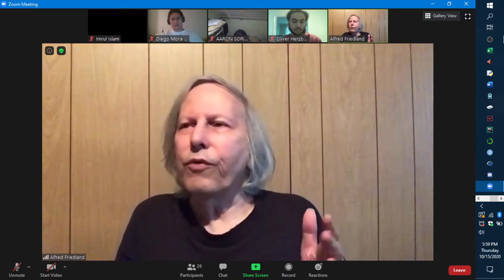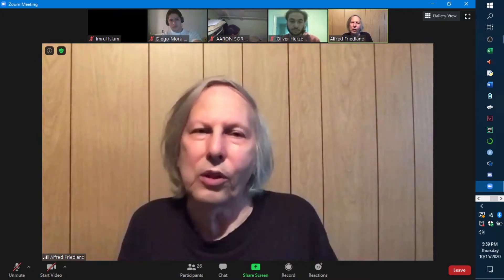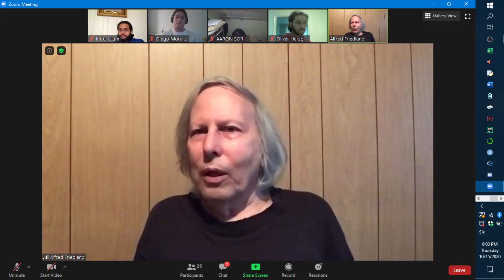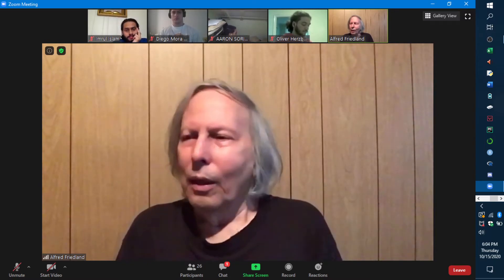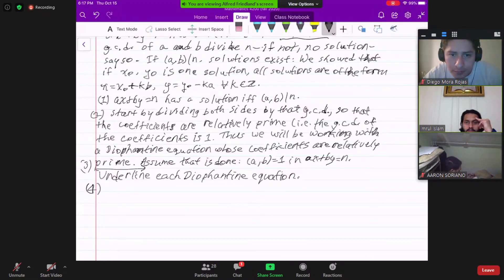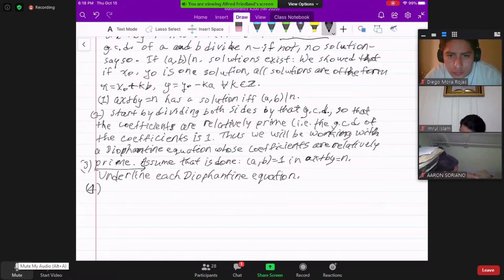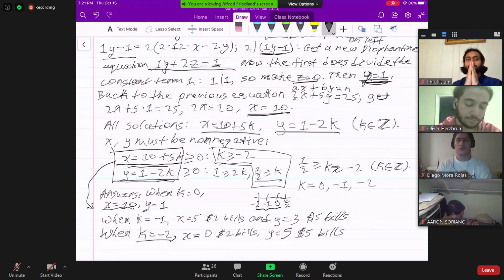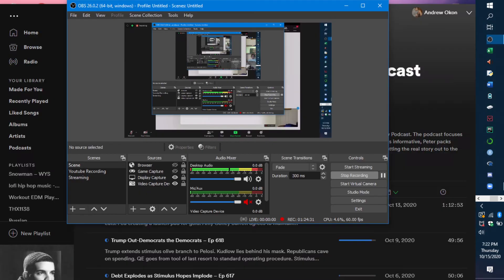MTH 4200 - Diophantine Equations solution method Lec 12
Education

Via Baruch College